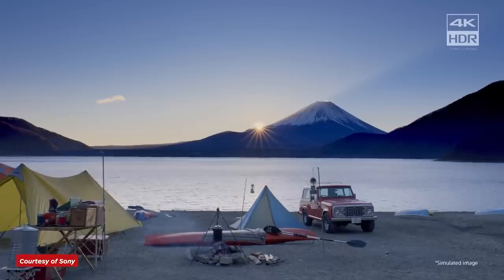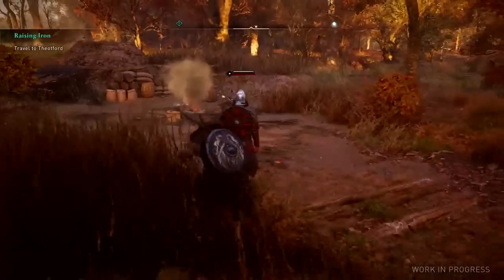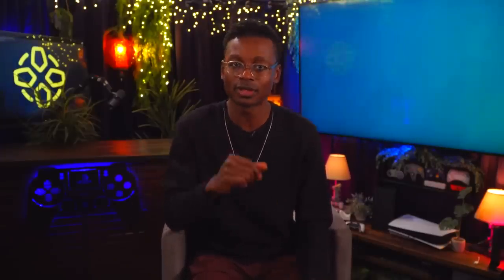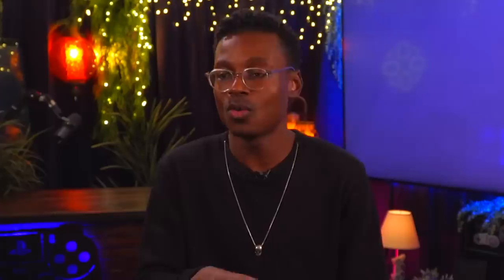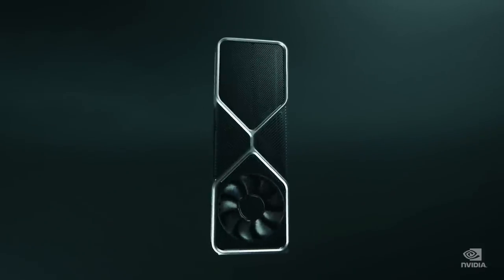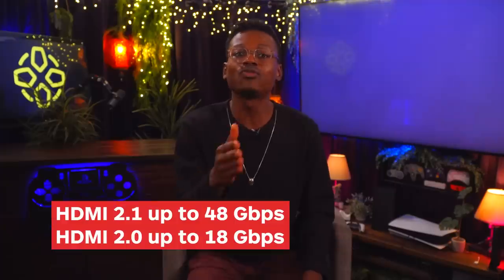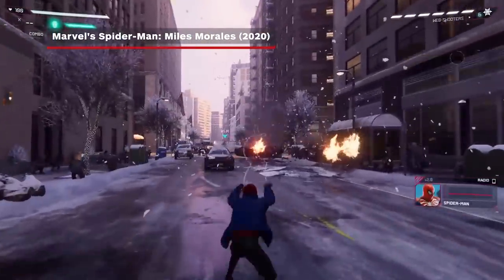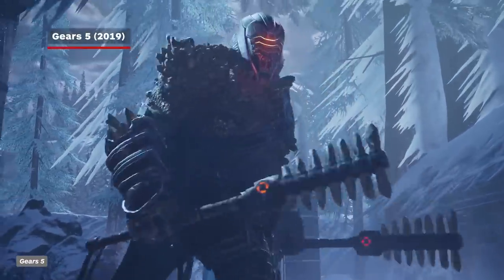A Guide to All Those TV Acronyms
Let's take a moment to alleviate confusion and clarify what all the different TV technology terms - like OLED vs QLED vs QNED - really mean. TV's have so many terms and acronyms and if this year at CES 2021 is any indication, that list will just keep growing and growing. You might find yourself asking just what the heck the differences between ARC and eARC are or why you'd need to use HDMI 2.1 when your HDMI 2.0 port looks identical. This video seeks to answer those questions and leave you with the knowledge needed in order to understand what will be the best TV for Xbox Series X and PS5.